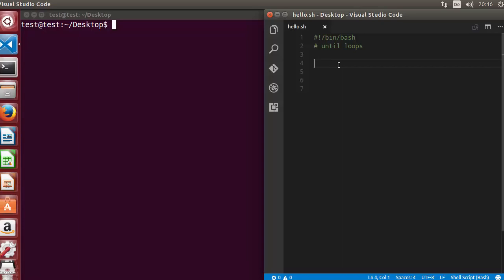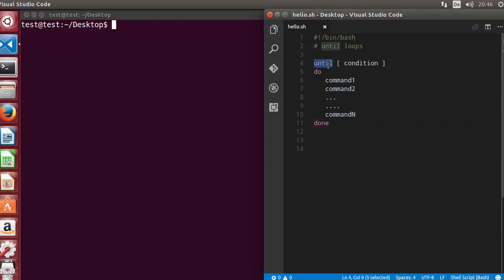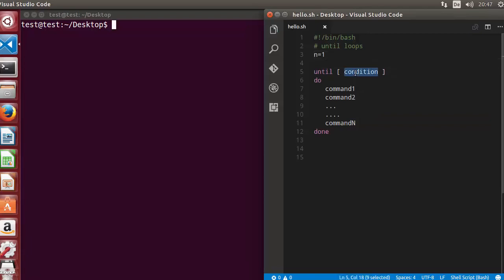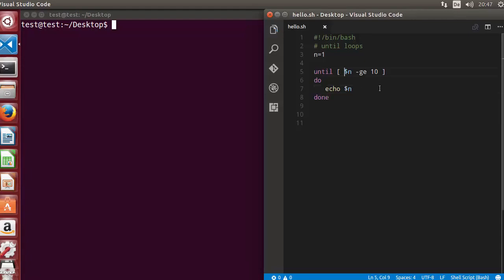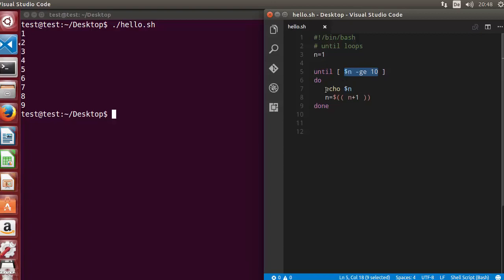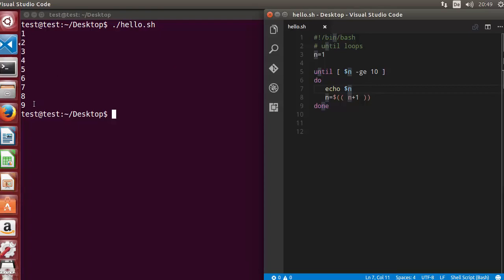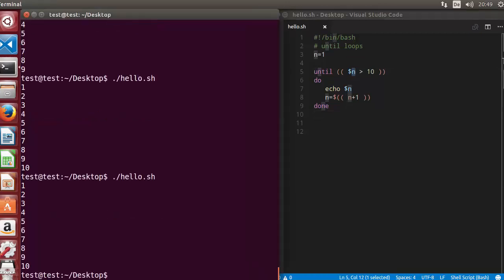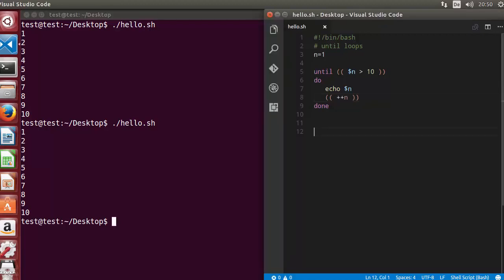Shell Scripting Tutorial for Beginners 18 UNTIL loop